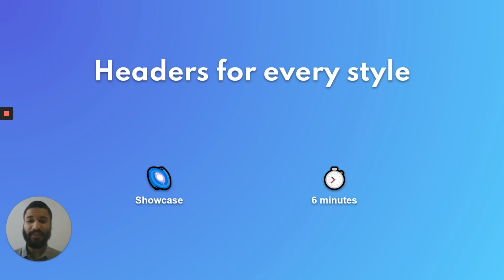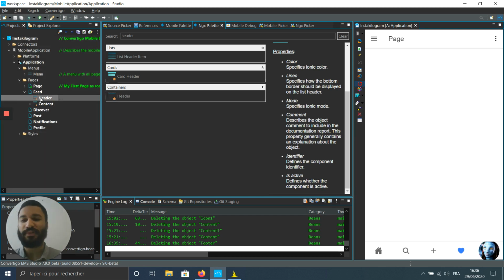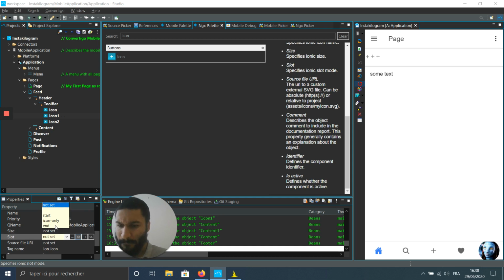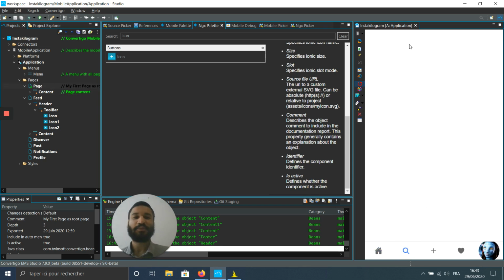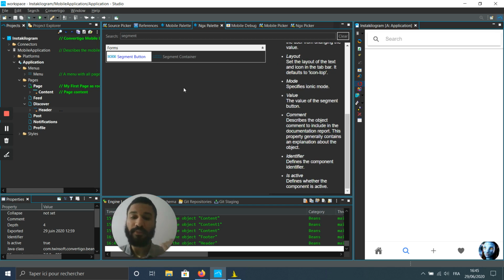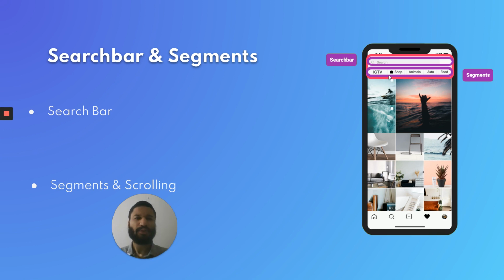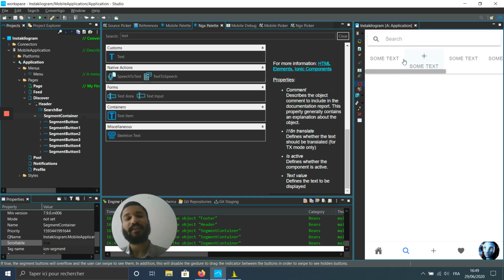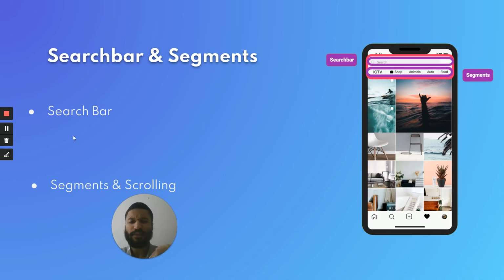4 all kind of headers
In this video, Mory shows how you can define different types of headers (Top of your pages) using the Convertigo Low Code platform.